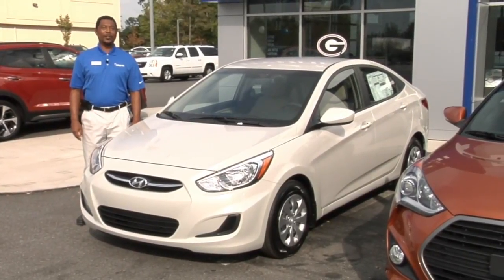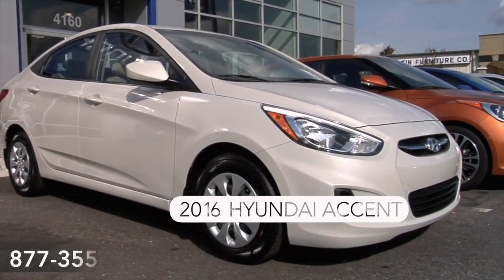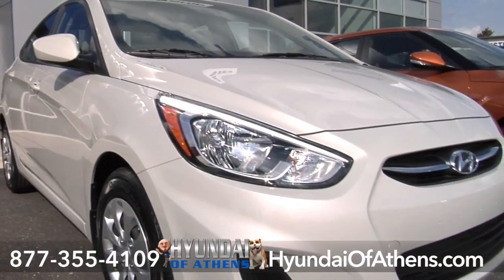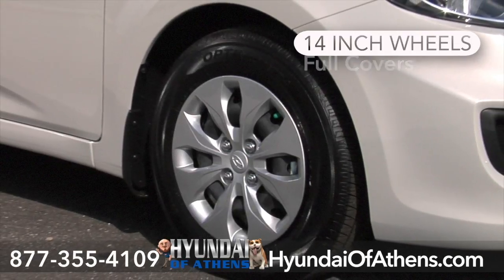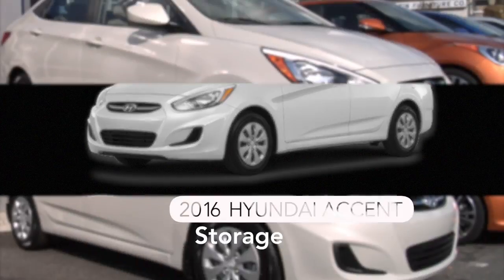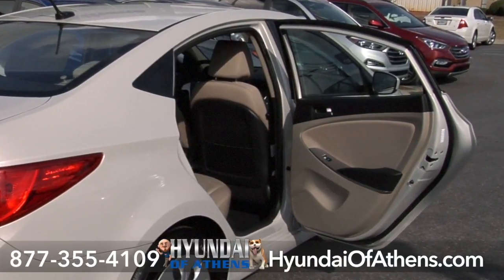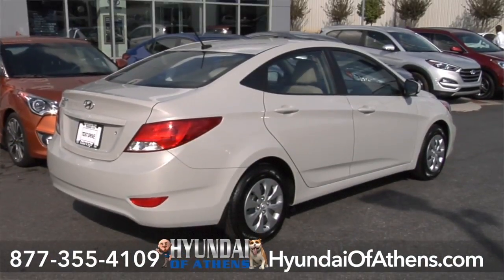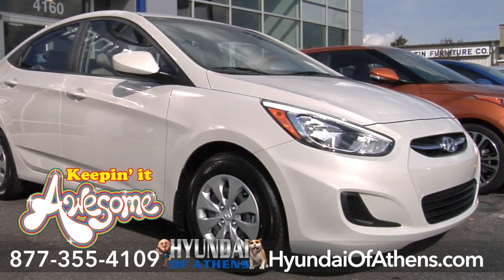2016 Hyundai Accent SE, Athens, GA - Exterior Styling & Storage for sale at Hyundai of Athens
4160 Atlanta Highway, Athens, GA 30606

Hi My name is Hilliard at the Awesome Hyundai of Athens and today we’re going to look at the New Hyundai Accent.

This misty beige 2016 Accent SE Sedan at Hyundai of Athens has styling that makes a difference. The Accent has an exceptional coefficient of drag, at a mere 0.28, thanks in part to aerodynamic improvements in its design. These enhancements include a more sleek body, shielded tire, and optimized engine undercover to help minimize resistance and deliver an EPA-estimated 37 MPG Highway. This Accent has a chrome accent front grill, and the 14--inch wheels with full covers add the perfect finishing touch.  While many subcompact cars cut corners on design, Hyundai has instead refined them to the point of modern, fluid perfection.

Get used to more space in this 2016 Accent Sedan at Hyundai of Athens:  Whether you’re behind the wheel, you’re a backseat driver, or lucky enough to be riding shotgun, the spacious interior of the Accent offers comfort and refinement that’s unique to its class.  In fact, the EPA classifies the Accent sedan as a compact rather than a subcompact. And, this 60/40 fold down back seat opens up to plenty MORE room for your stuff. The 2016 Accent puts the accent on roominess!

Come down to the Awesome Hyundai of Athens and see me Hilliard. I’ll take you on a test drive with the new 2016 Accent. Awesome Hyundai of Athens 4160 Atlanta Hwy Athens Georgia.